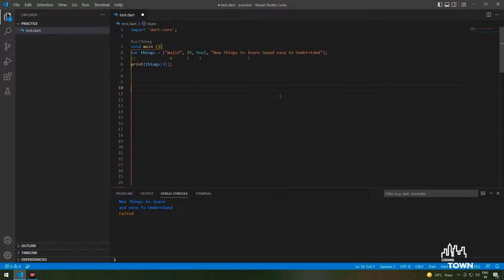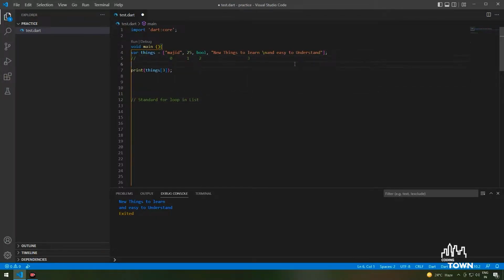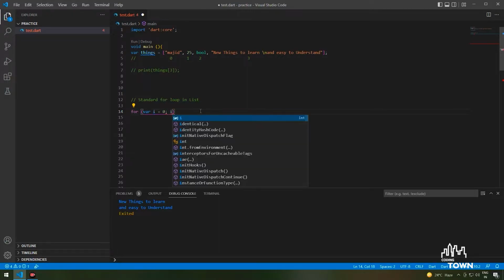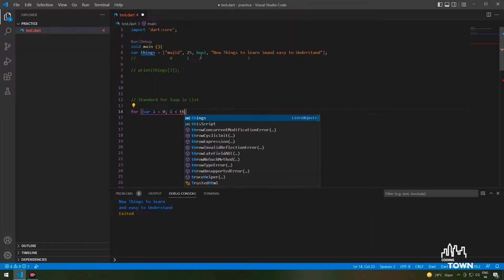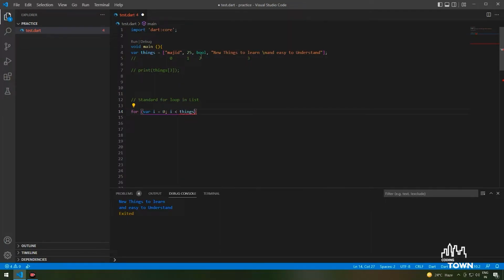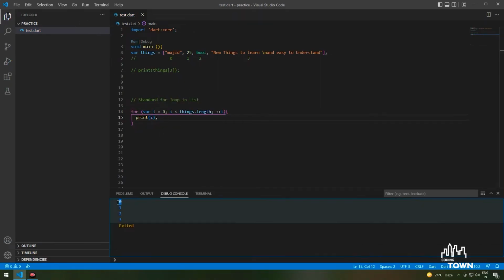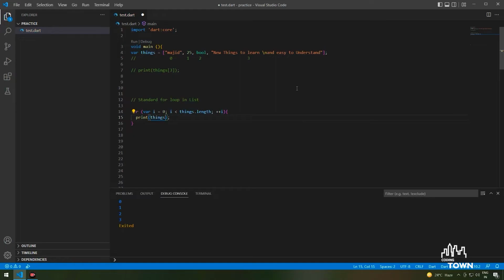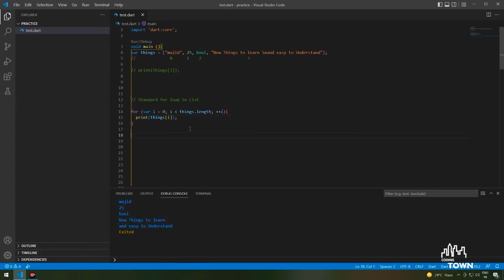4.3 How to use Standard for loop In List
How to use Standard for loop In List